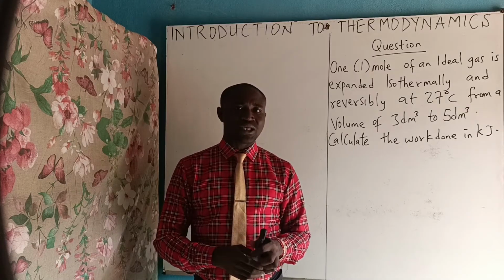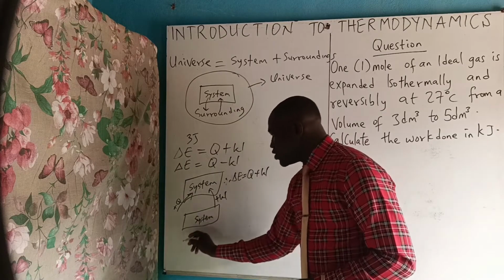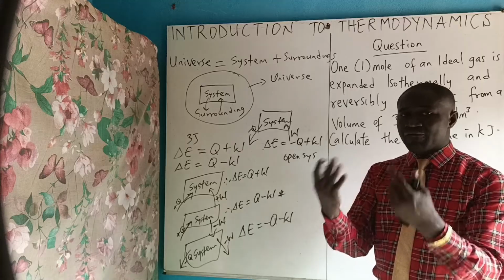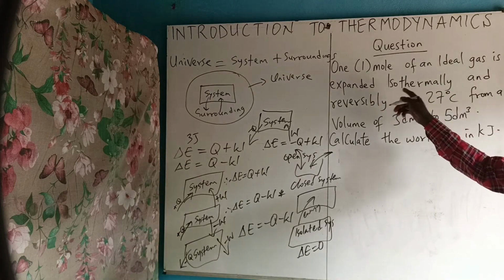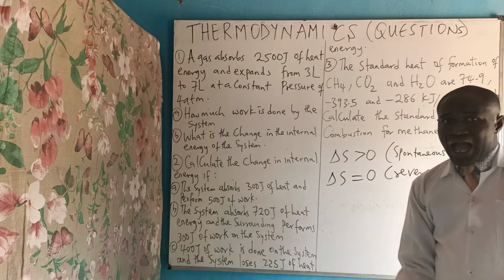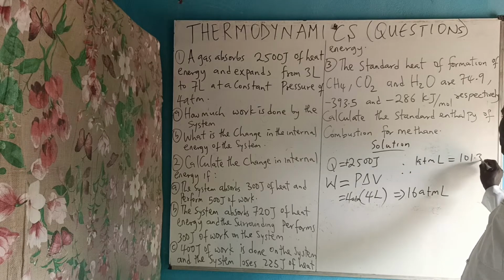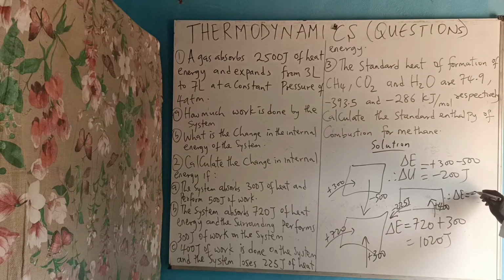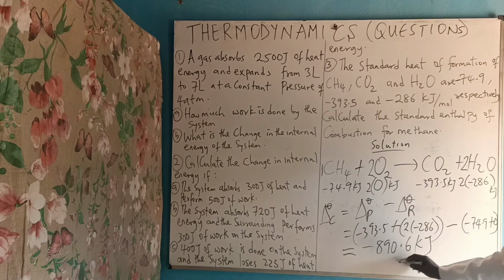Thermodynamics( Full Video)